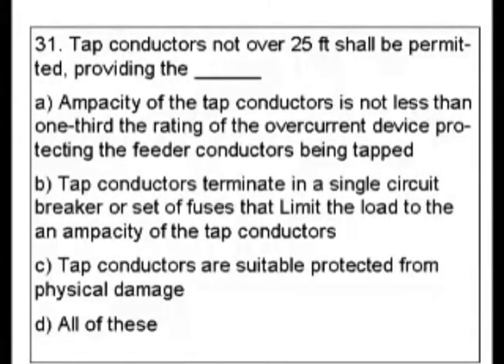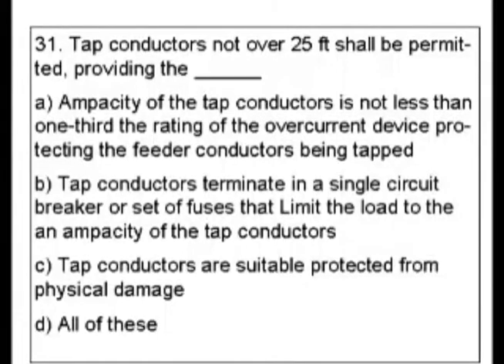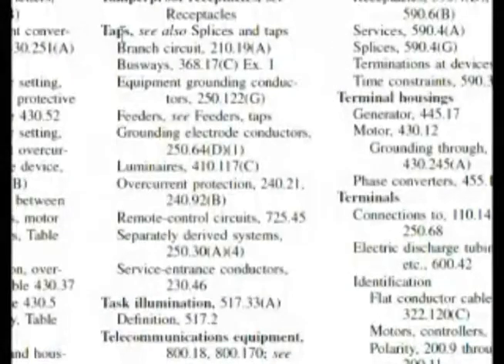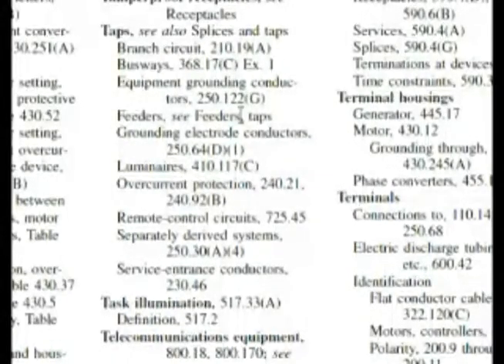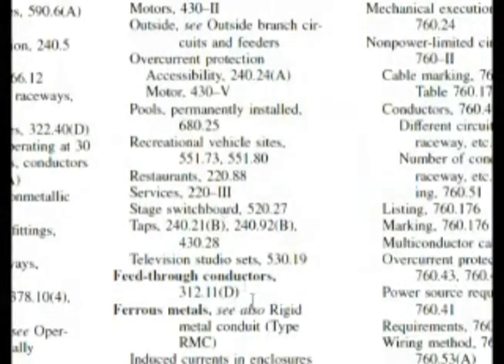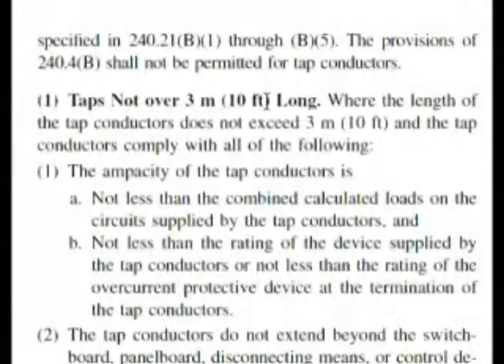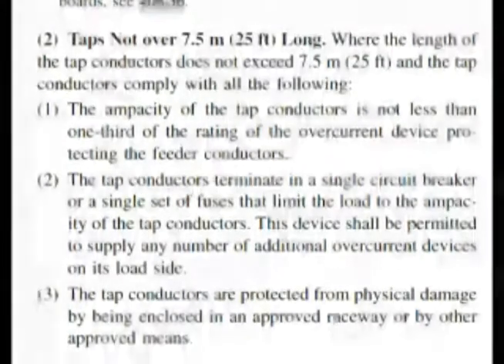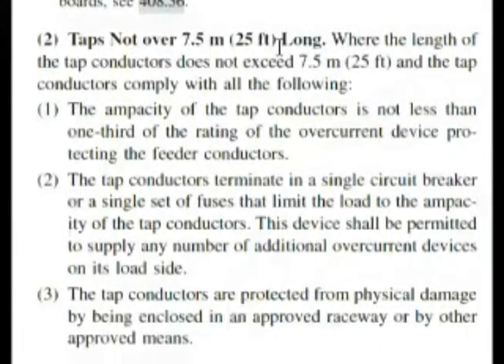Passing an Electrician Journeyman or License Exam - Question 31